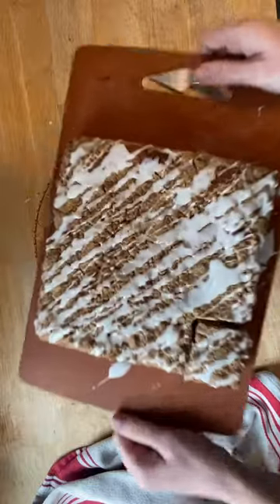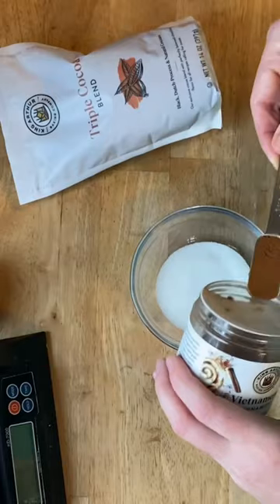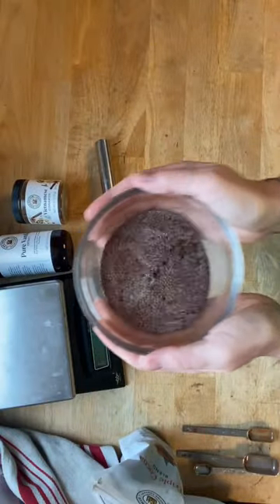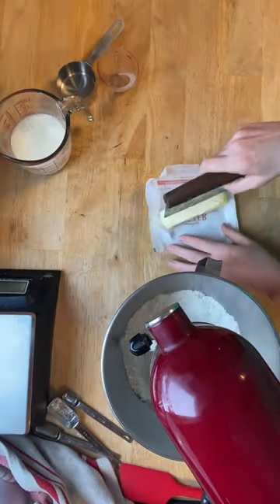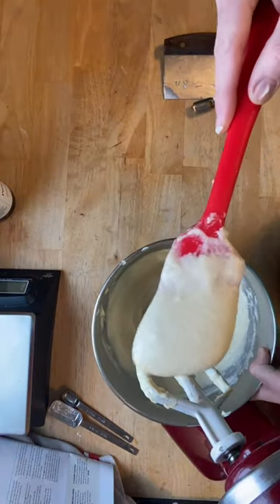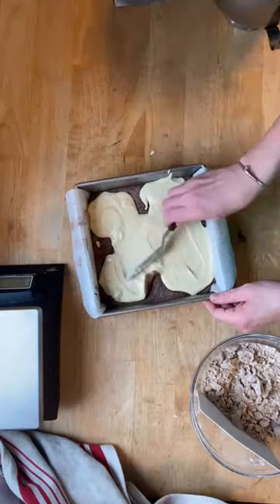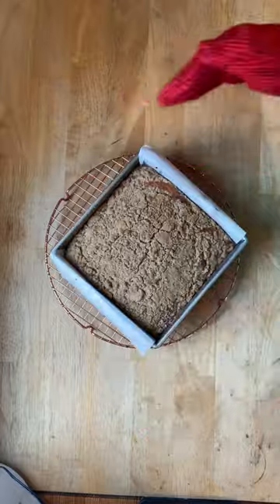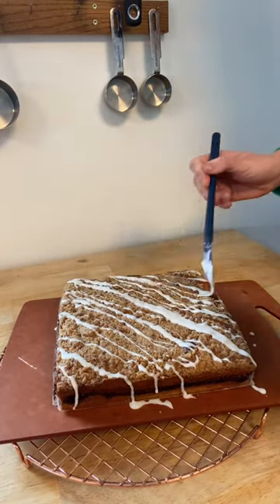Get our 2023 Recipe of the Year: bakewith.us/ROTY23